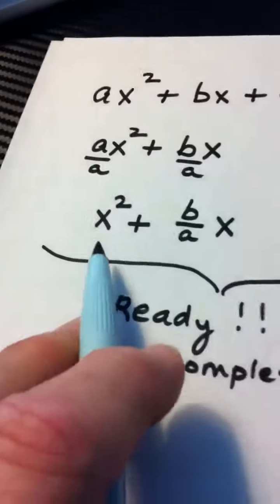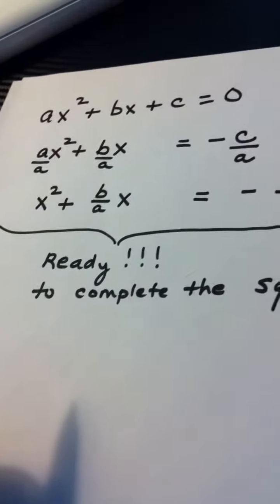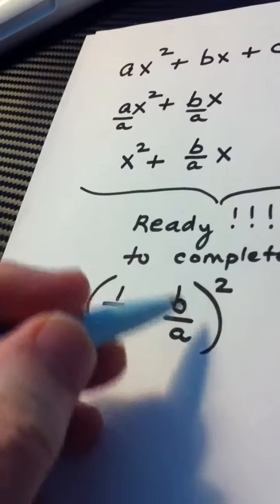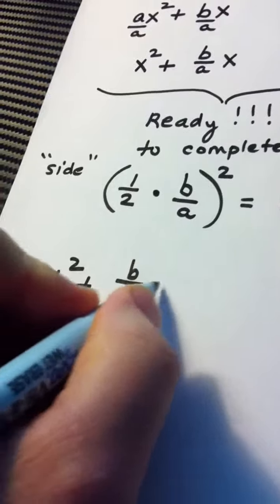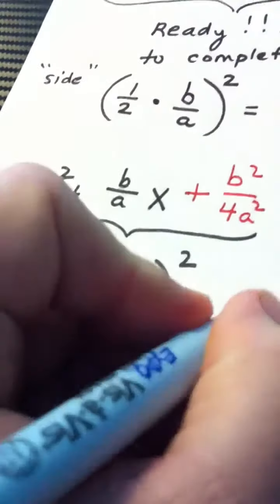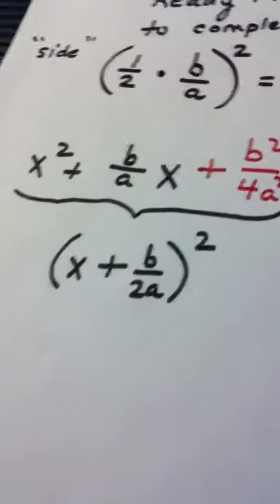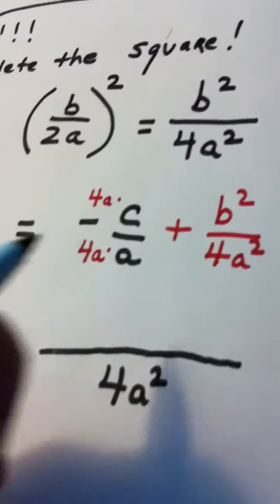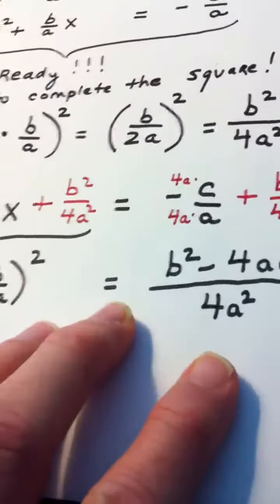Derive the Quadratic Formula Part 2